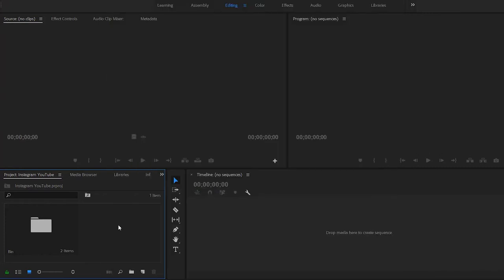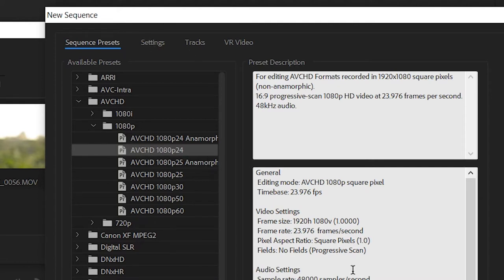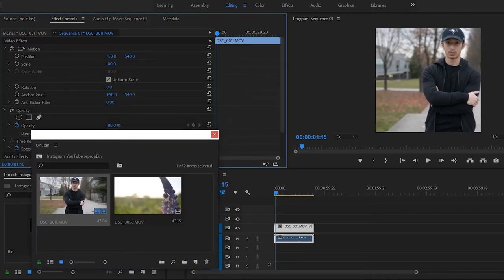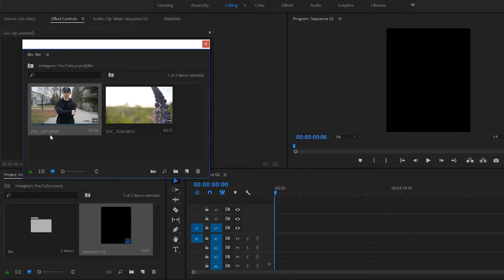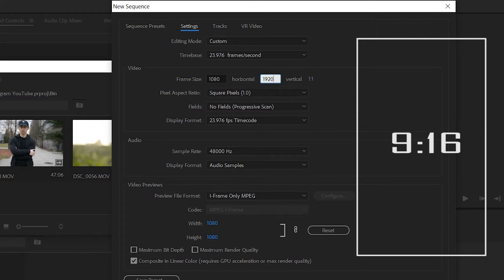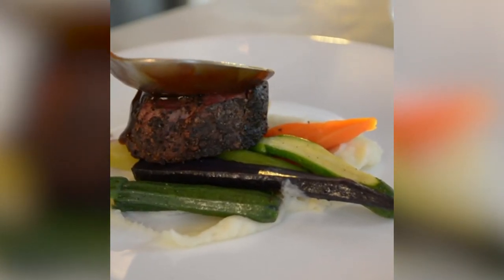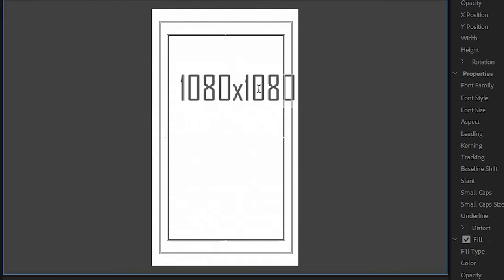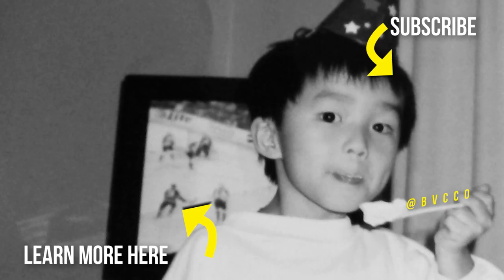How To Edit VERTICAL Videos In Premiere Pro? (Full Adobe Premiere Pro CC Tutorial)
How to edit VERTICAL video in Adobe Premiere Pro? In this full tutorial I show you the exact steps that I use.

Whether you're a complete beginner or experience video editor I show you step by step on how to edit a landscape video for portrait or vertical.

If you need Instagram videos, stories, or for IGTV this is a must
known  thing for today's modern videographer.

Complete beginner to video editing?

►Camera I use: